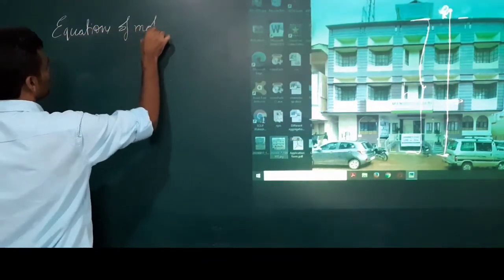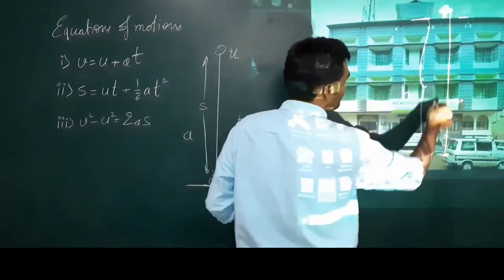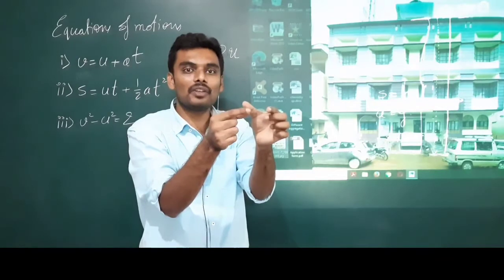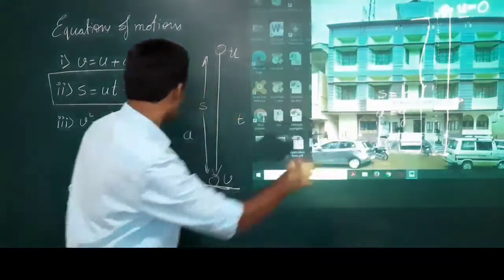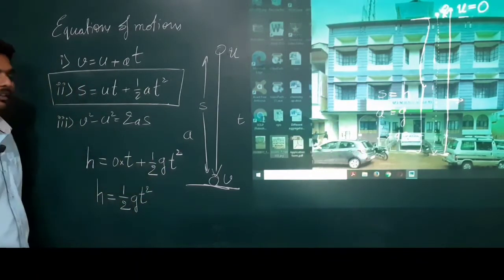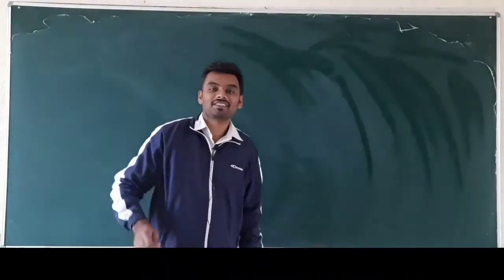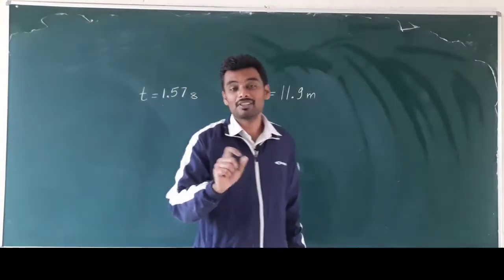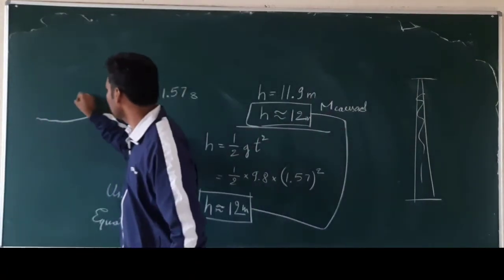BRIDGE COURSE | PHYSICS 2